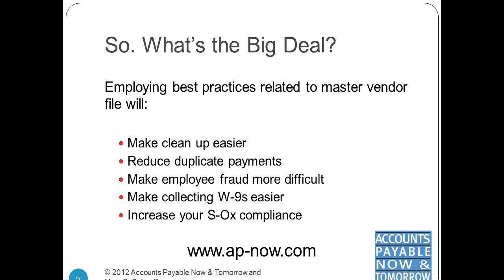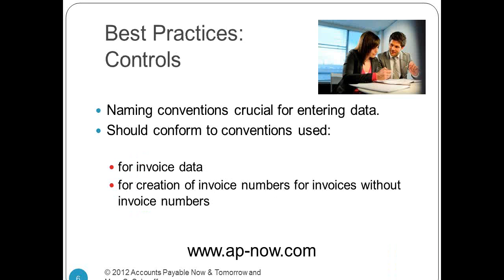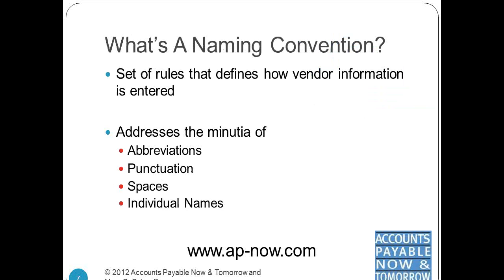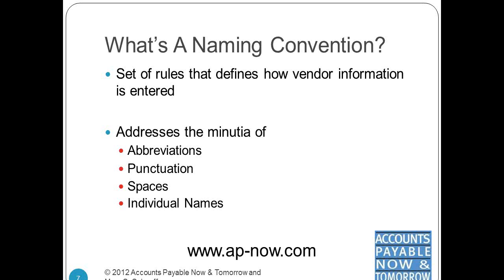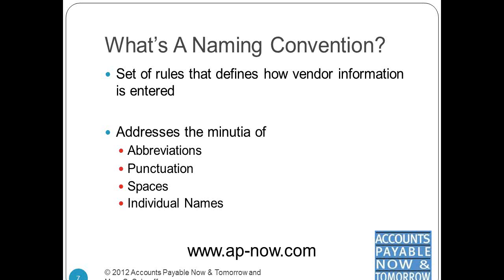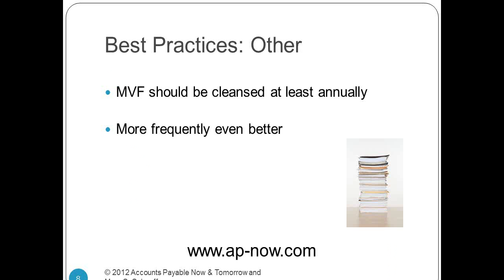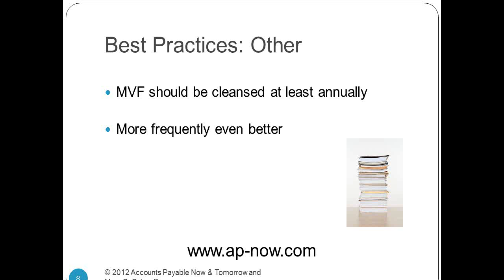2011-10-21 11.27 master vendor file mini.wmv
short presentation on master vendor file practices for accounts payable function